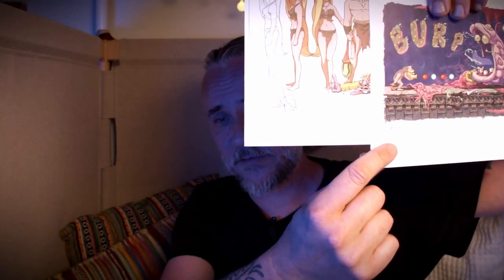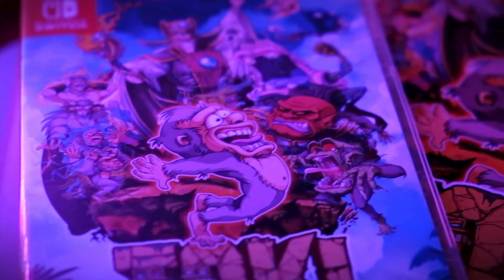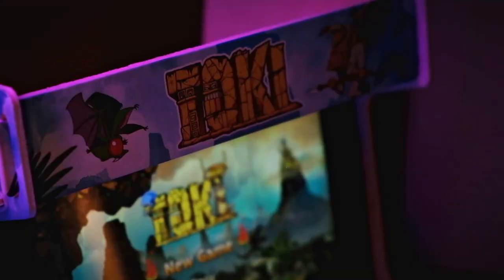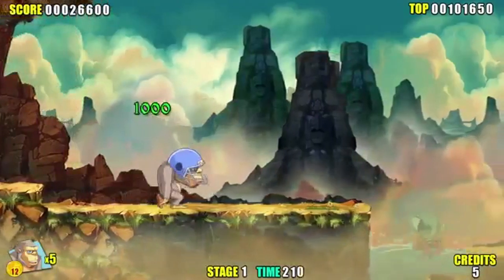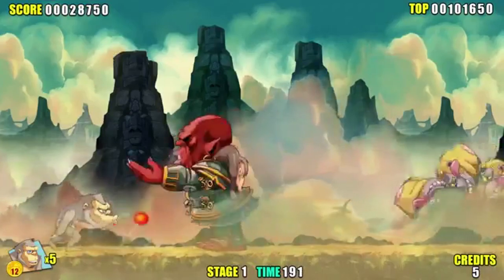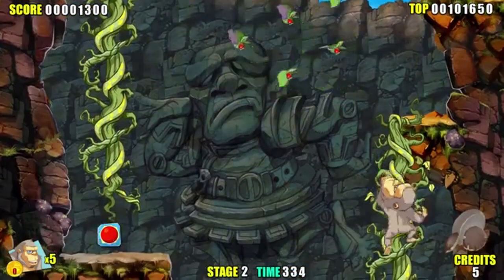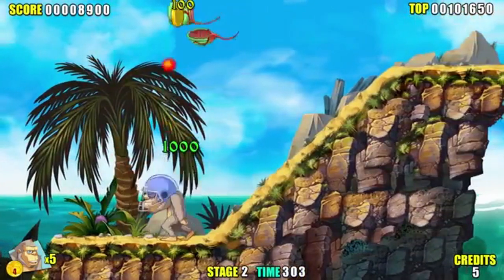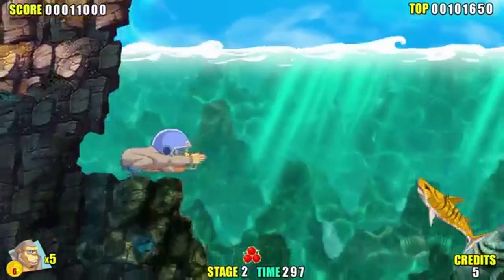Unboxing 'TOKI: Retrollector Edition' for Nintendo Switch! This game seriously broke my computer!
TOKI: Retrollector Edition for the Nintendo Switch is a box packed of goodies. You get both art cards and stickers but also an Arcade Cabinet kit for your Nintendo Switch. Unfortunately, during the recording of the video a small misshap took place and a computer was almost killed!